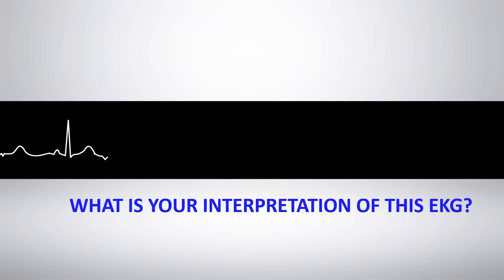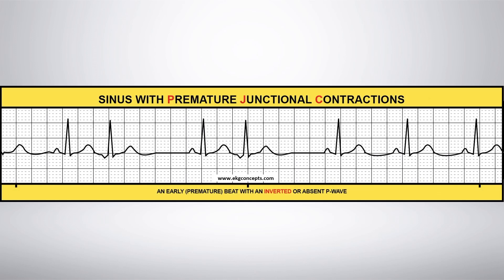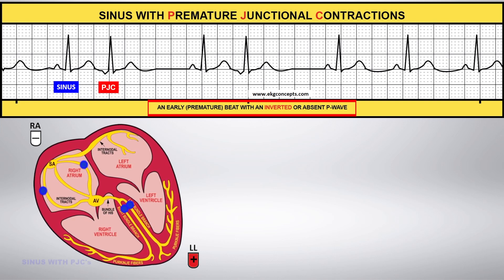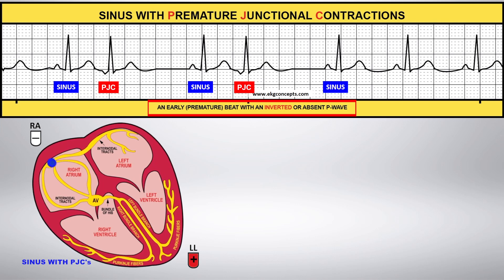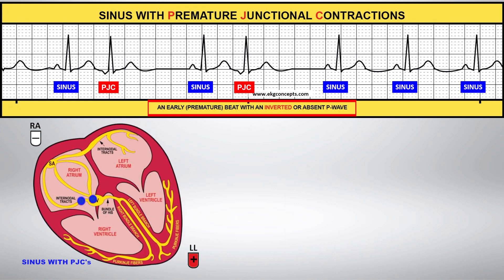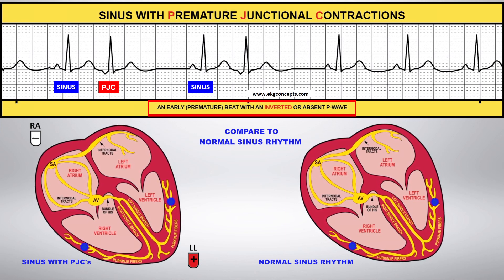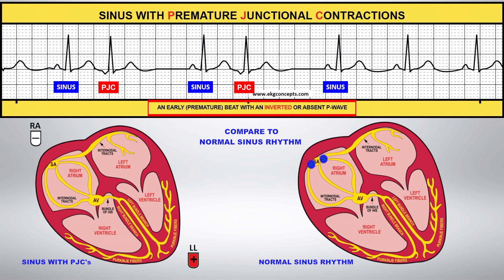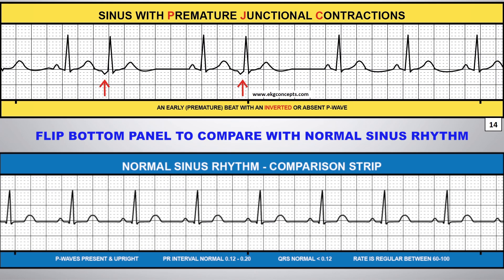EKG Concepts: Arrhythmias Course - Strip 14 of 39